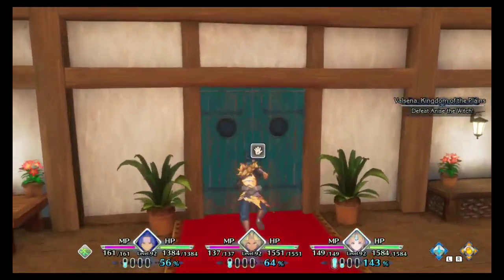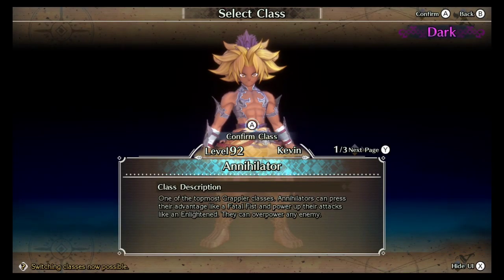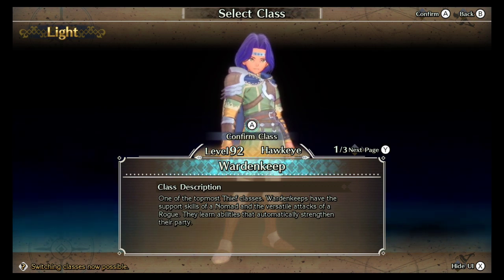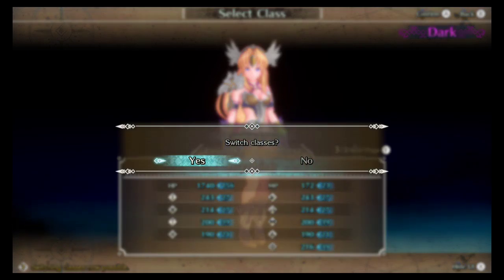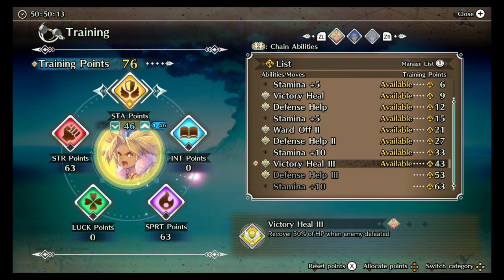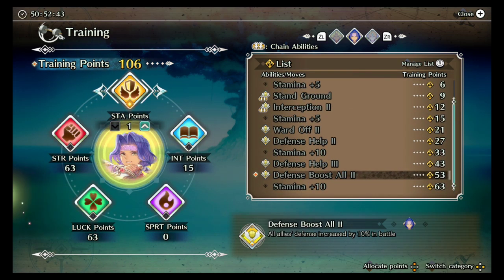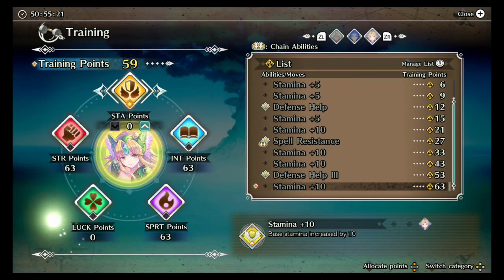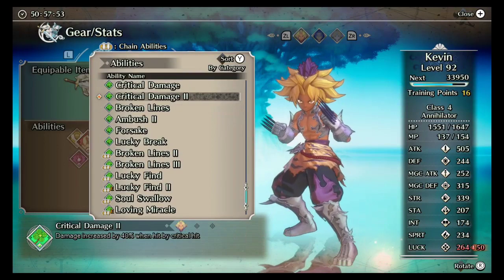Beast King - Trials of Mana Playthrough Part 32 : VS Mimiqueen , Class 4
Trials of Mana on amazon

Trials of Mana is an  2020 action role-playing game developed and published by Square Enix for Microsoft Windows, Nintendo Switch and PlayStation 4. It is a 3D remake of the Super Famicom title of the same name, the third game in the Mana series.The story follows six possible protagonists in their respective quests, which lead them to obtain the Mana Sword and fight a world-ending threat. In gameplay, the player controls three out of six characters, navigating field environments and fighting enemies in real-time combat.
Conceived during the production of the remake for Secret of Mana amid public demand for a Western release, production began in 2017. Originally a near-direct remake with plans for multiplayer as in the original, the team instead went for a 3D single-player experience which tweaked some aspects and added content while remaining faithful overall. The soundtrack by Hiroki Kikuta was arranged by a large team, with Kikuta supervising.
Trials of Mana is an action role-playing game in which the player controls a selection of three out of six protagonists; while each begins with their own narrative, they are drawn into a single quest to defeat the Benevodons and save the Mana Tree.The game is a 3D remake of the 1995 Super Famicom title of the same name.The overall narrative and basic gameplay principles remain the same, but redesigned for a navigable 3D overworld.During exploration, the player can meet with other playable characters both before their recruitment and in various locations if they remain unselected.Upon meeting a selected playble character, the player has the option of either viewing an explanatory cutscene, or playing through that character's prologue.
The chosen player characters navigate the overworld—split between town and country environments—and fight enemies roaming it in real-time combat.During exploration, the player can find items, treasure chests and hidden areas; a common reward is lucca, the in-game currency.The party fights using light and heavy melee attacks when within range, character-specific special skills unlocked through a distinct levelling system, tiered character class skills, and combined attacks between all three characters.Fighting enemies is rewarded with experience points, which raise a character's health (HP) and magic (MP). It also earns Training Points, which are fed into specific attributes to unlock new skills. The new "Ability" system, moves and buffs dubbed abilities can be equipped to a character; Link Abilities are unlocked by more than one character sharing that ability, while Class Abilities are automatically unlocked and applied upon changing class.
During the game, the player finds various items, ranging from healing items to money and items that impact player or enemy statistics. Also found are Item Seeds, which can be planted in special pots in towns. There are different classes of Item Seed which produce better quality items, and a "Planter Level" which impacts the frequency of Item Seed drops and the quality of items.Within the environment, a recurring series character called Li’l Cactus is hidden, with finding them in each location granting rewards to the party. Once the main story is completed, a post-game storyline with its own class is unlocked, and after this is completed players can select New Game+ to carry over their level, common items, and some collectables.
The remake of Trials of Mana was announced in June 2019 at that year's Electronic Entertainment Expo for Microsoft Windows, Nintendo Switch and PlayStation 4. The game is set for worldwide release on April 24, 2020.The localization was a challenge for the team, as it required a simultaneous release in eight languages.A game demo was released across all platforms on March 18, 2020. The demo covers the opening section of the game, where the player chooses their characters and reaches the first boss fight, and allows players to transfer save data into the full game.The original Trials of Mana had received a fan translation prior to the remake's development, and the team aimed to both acknowledge and surpass their efforts.\l "